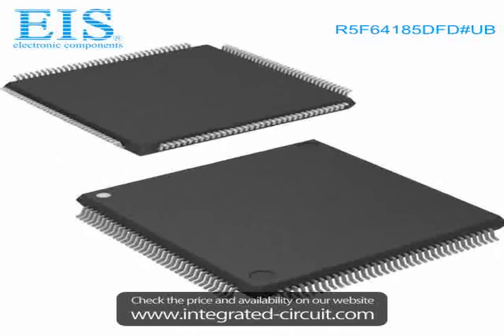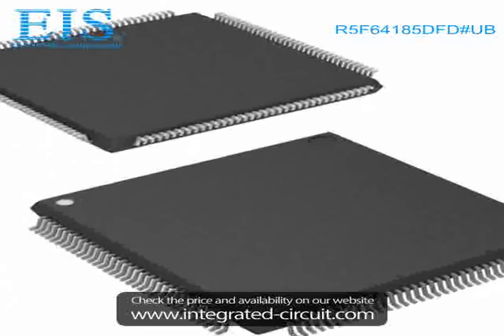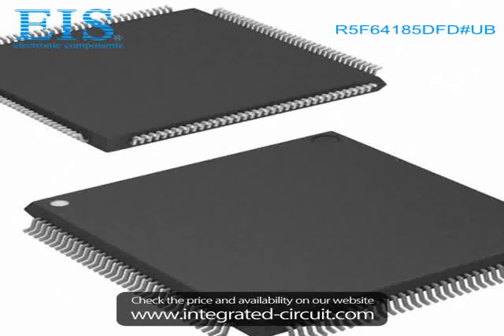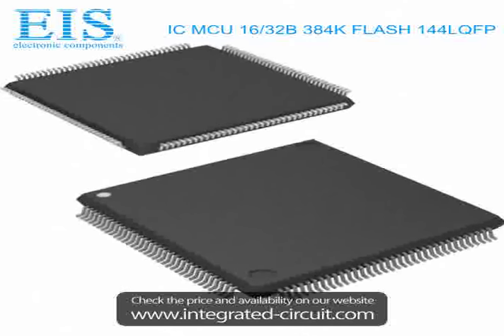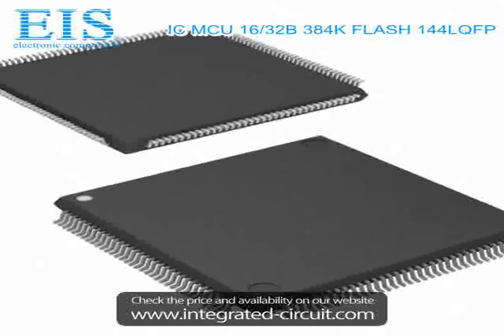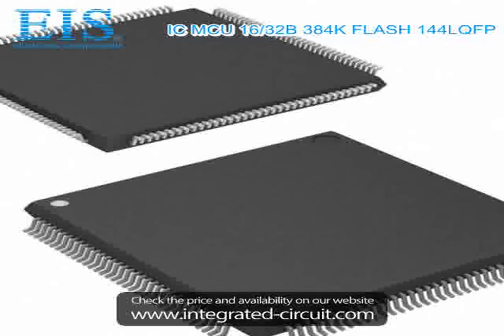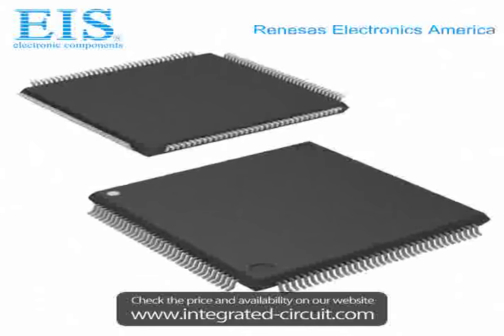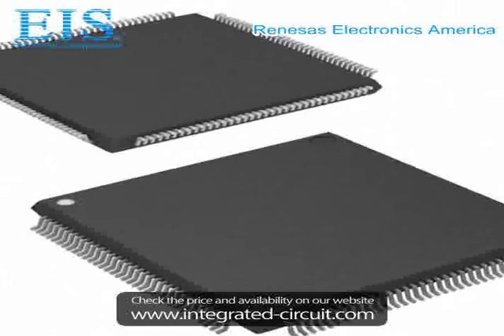Sell R5F64185DFD#UB of Renesas Electronics America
We have the stocks of R5F64185DFD#UB with a very best price, we can ship immediately after order.

Manufacturer Part Number: R5F64185DFD#UB
Manufacturer / Brand: Renesas Electronics America
Brief Description: IC MCU 16/32B 384K FLASH 144LQFP

You also can download the datasheet of R5F64185DFD#UB from our